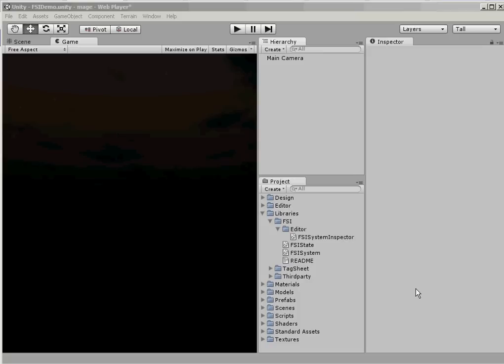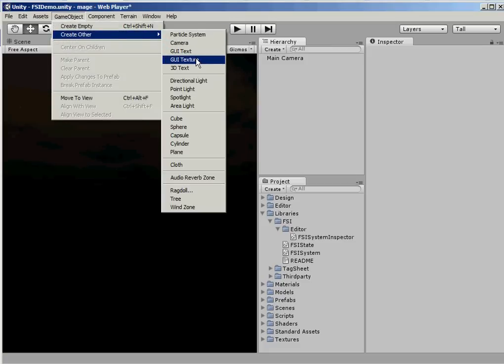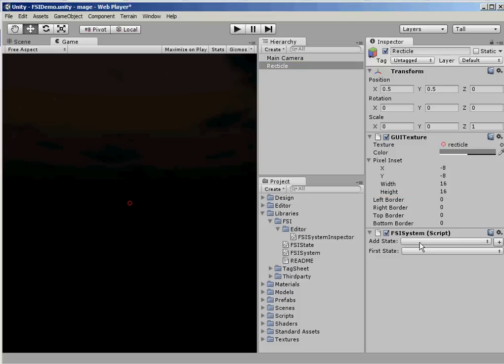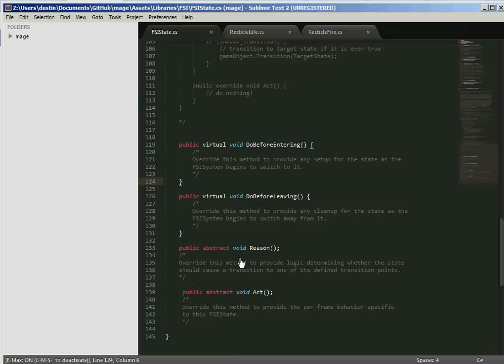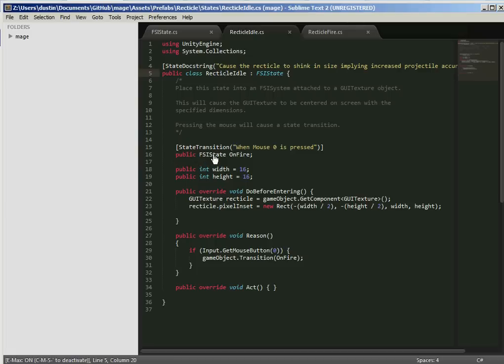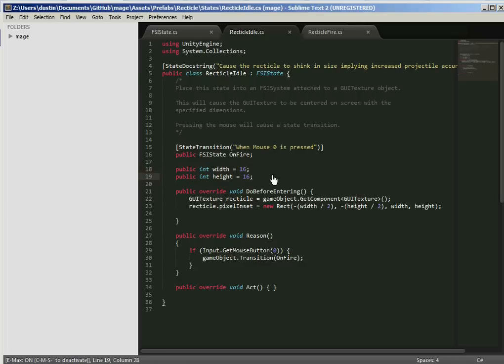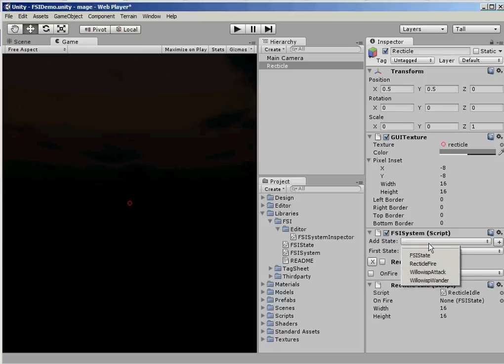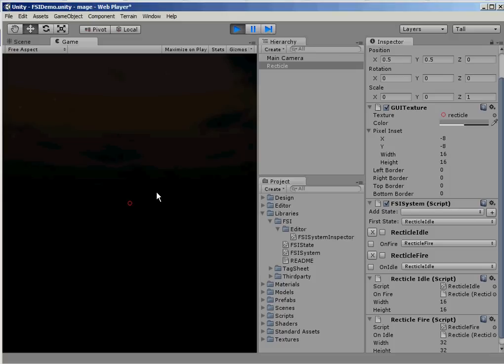Unity3d - Finite State Inspector : Recticle Tutorial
In this tutorial I quickly show the basic workflow for working with Finite State Inspector a finite-state machine system for Unity 3D. Using FSI we implement a basic FPS aiming recticle that changes size based on the state of the left mouse button.